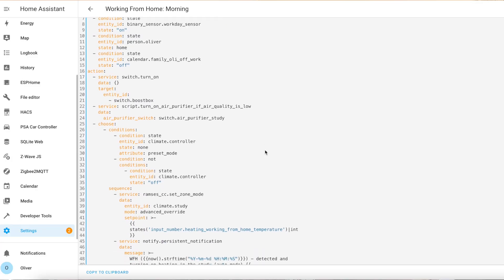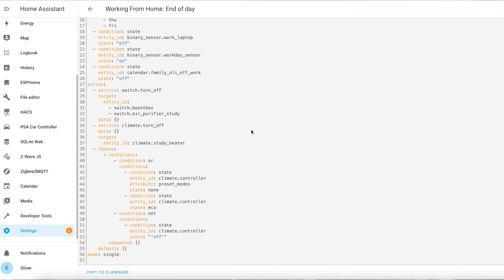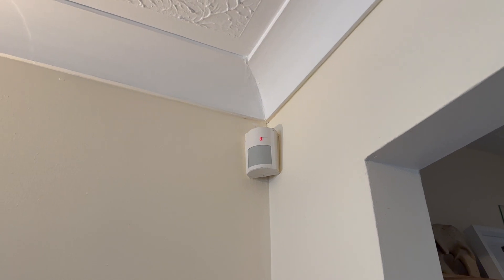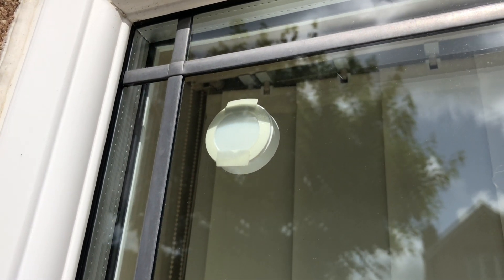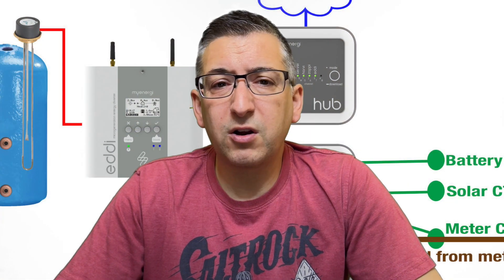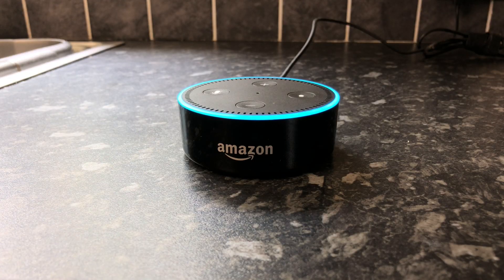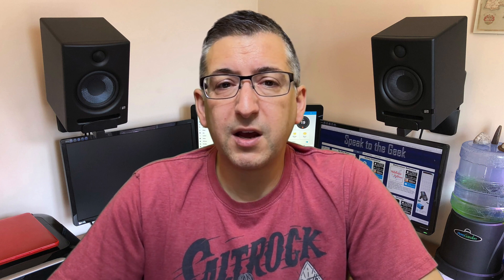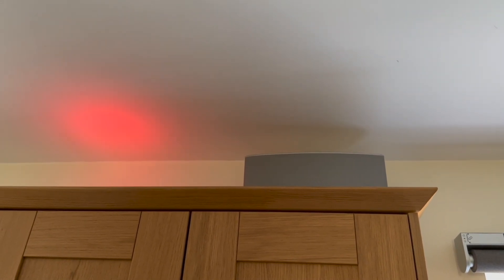8 Ways Your Smart Home Can Save You Money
Have a smart home? Make sure you're using it to your advantage to save as much money as possible! Here are eight ideas that I use in my own home.

Referenced Videos...